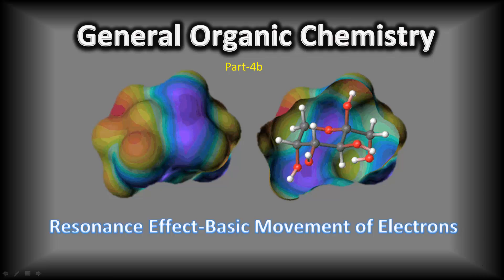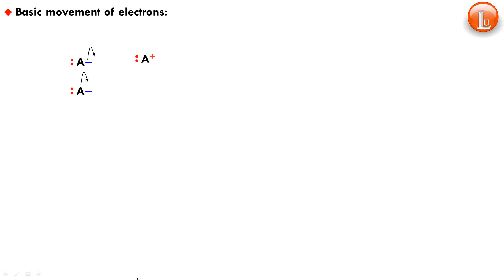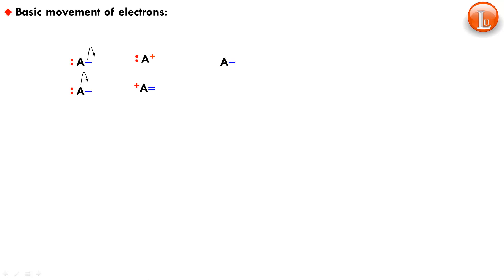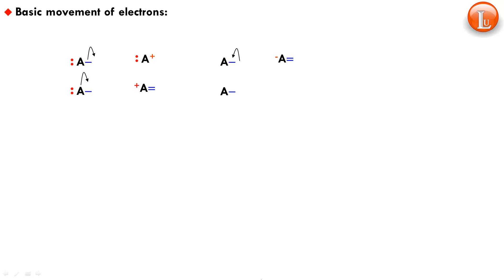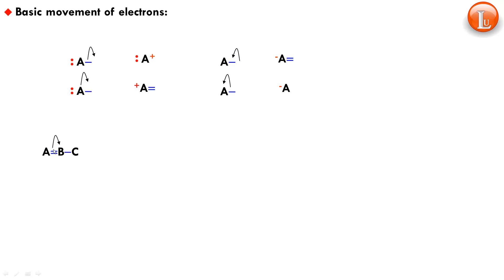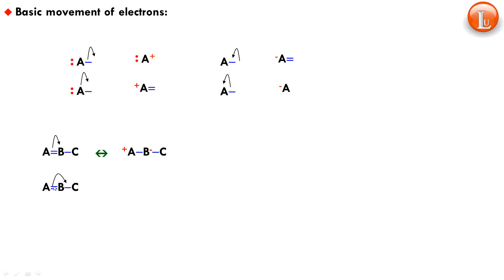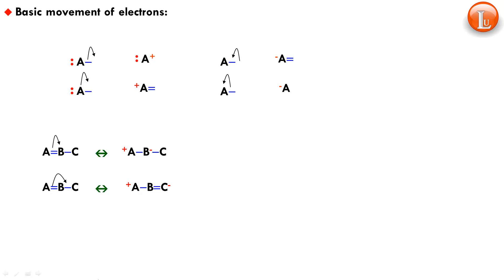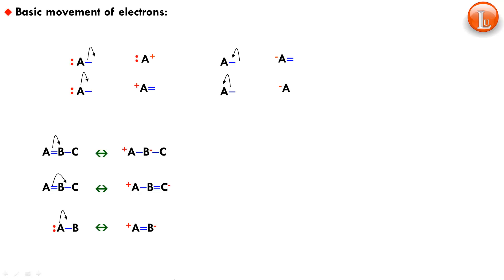General Organic Chemistry-Part 4b-Resonance Effect-Basic Movement of Electrons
basic movement of electrons that helps to draw Resonance Structures